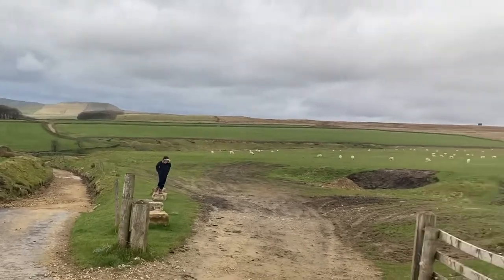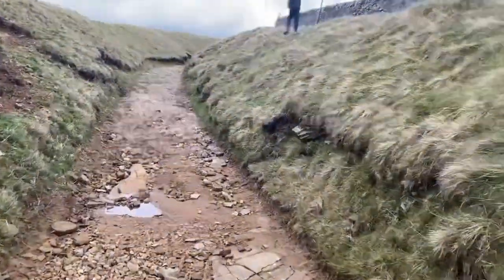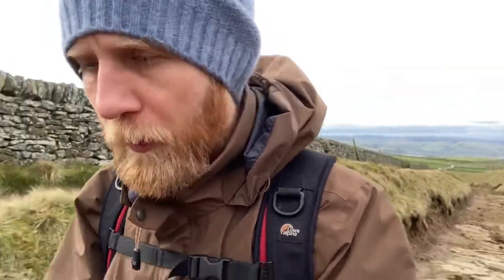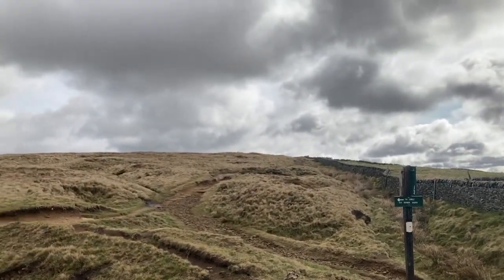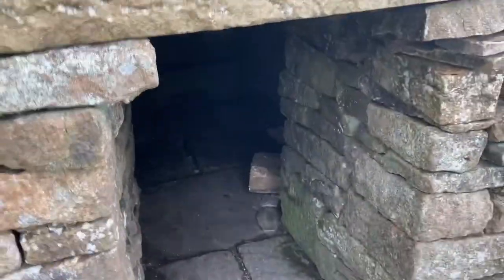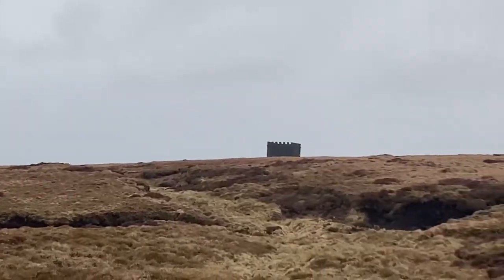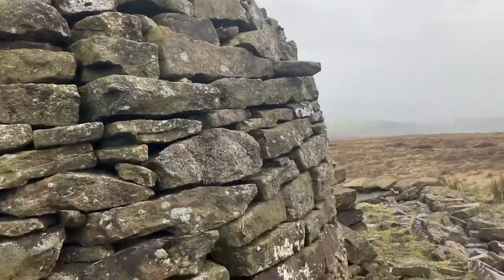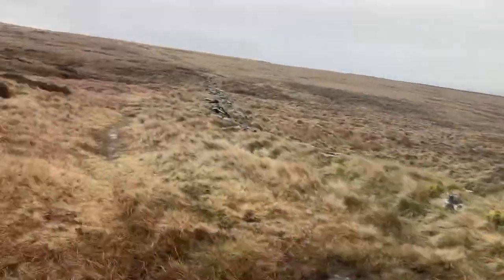Secret Stone Beehive in the Peak District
Some along and see the Stone Beehive Shelter in the Peak District National Park!